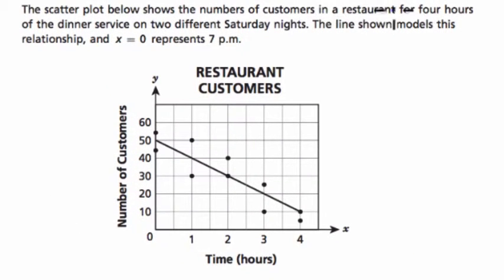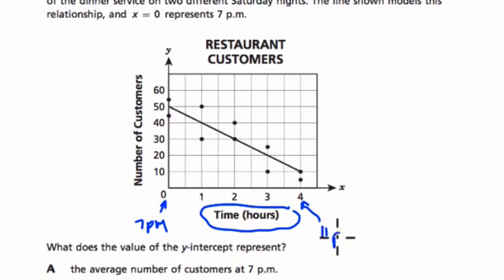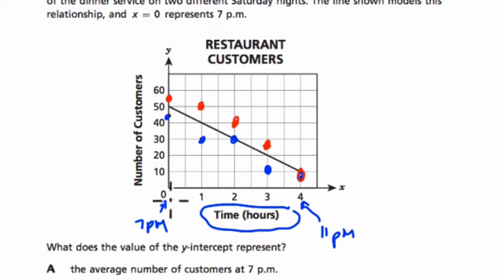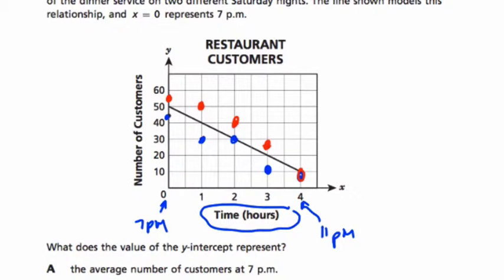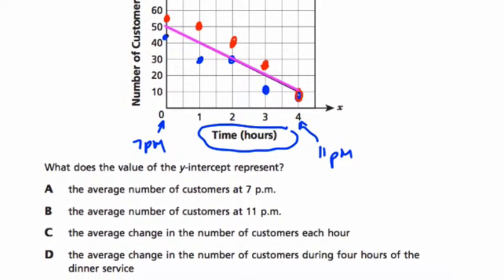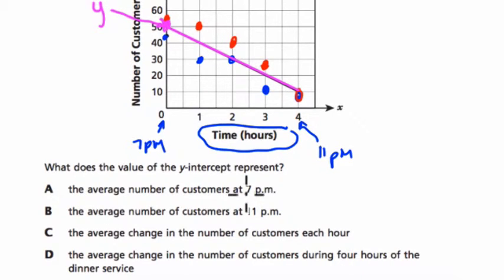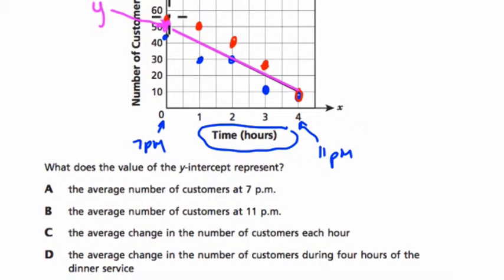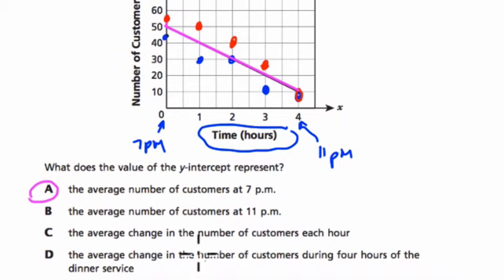Engage NY Grade 8 Math Sample 54